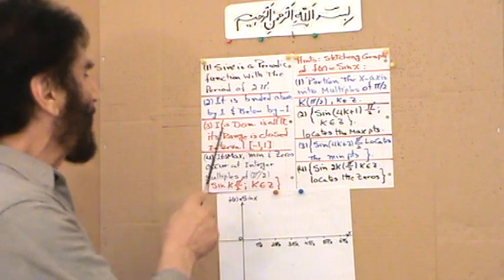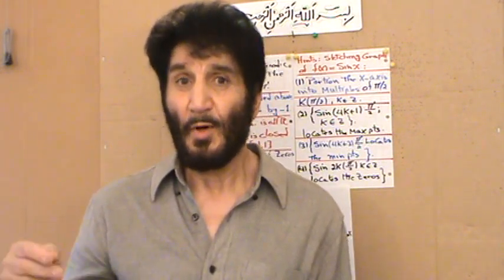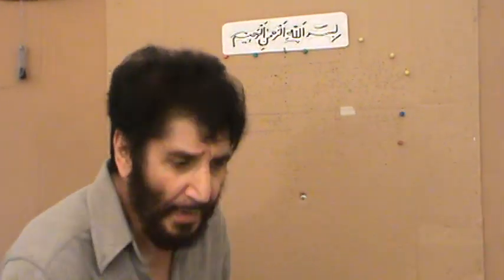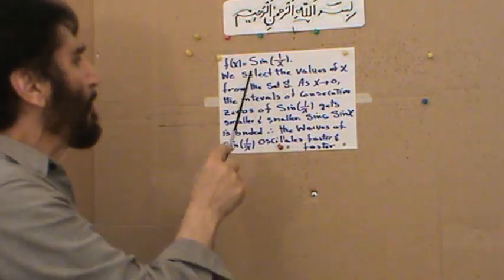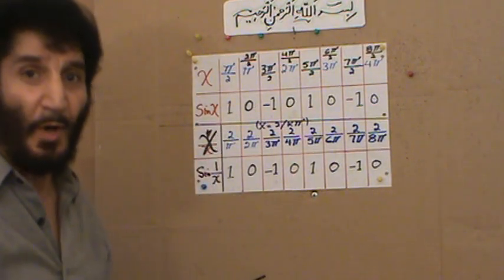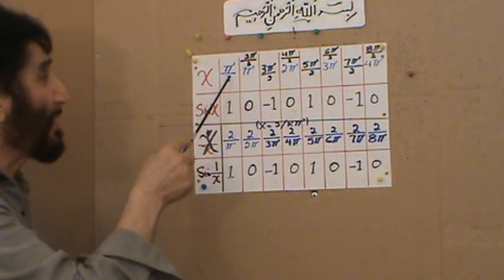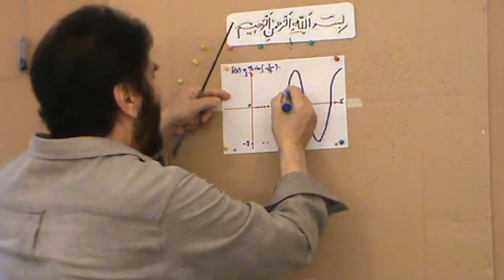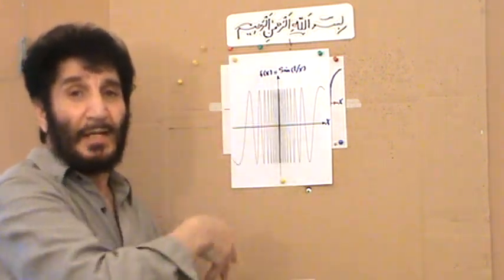Mathematical Concept of Limit (5)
Discussing the Limit of f(x) = Sin (1/x) as X approaches 0.